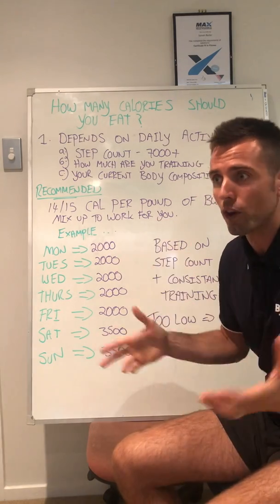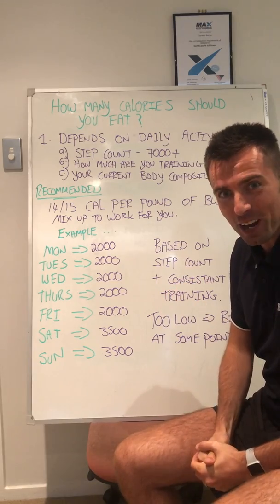How to pick and manage your Calorie intake.